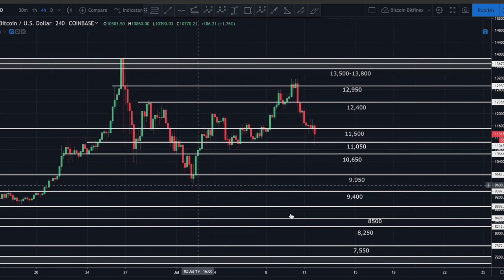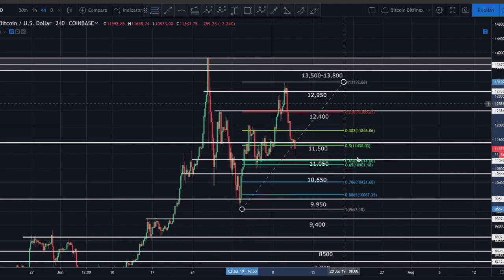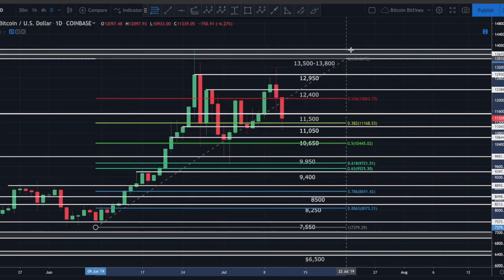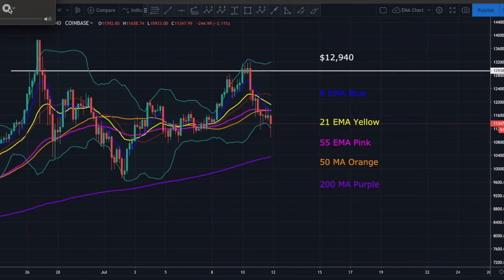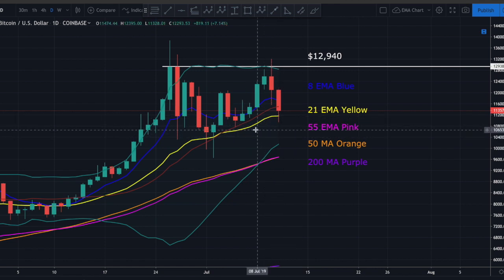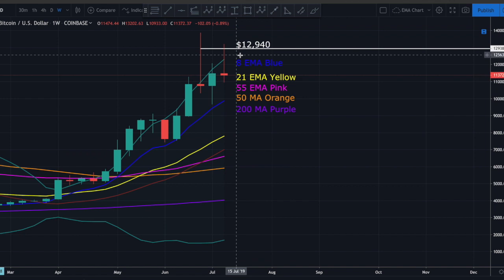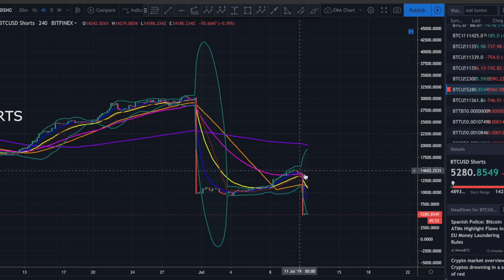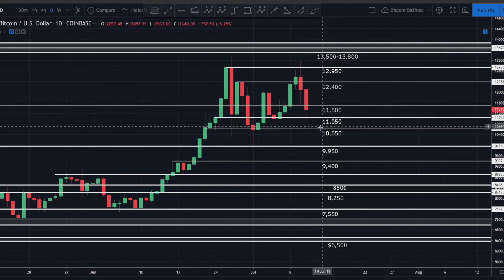Quick Bitcoin Update: Bulls Down...But Not Out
Bitcoin Technical Analysis by Workin.

Bitcoin bounced nicely off the $11,000 support, providing a decent scalp as discussed yesterday. In today’s video we’ll discuss where price may go from here, key areas to watch and so much more. I hope you find it helpful.